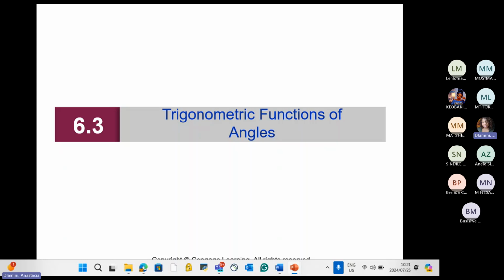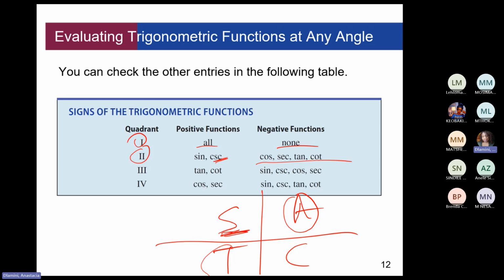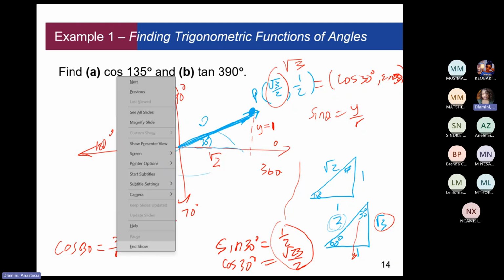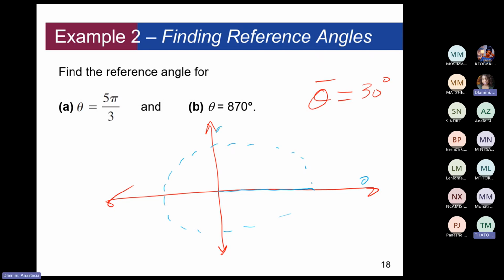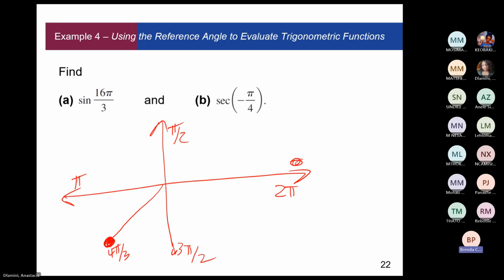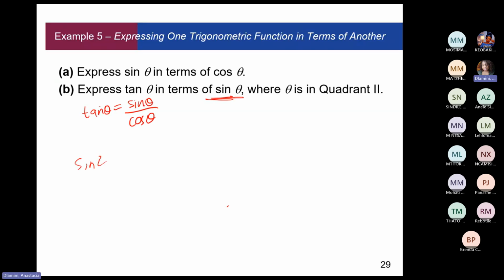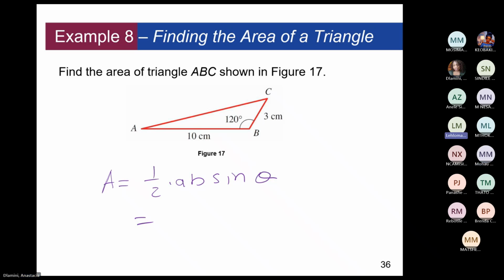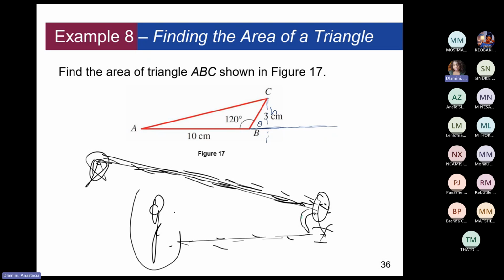MAT1510 (2024) Trigonometric Functions: Right Triangle Approach Part 1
Trigonometric Functions of Angles